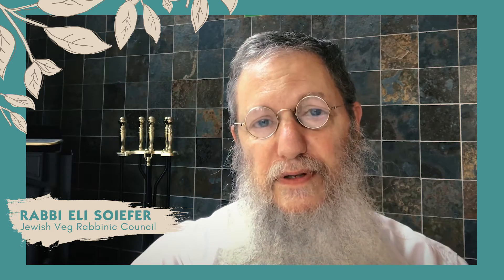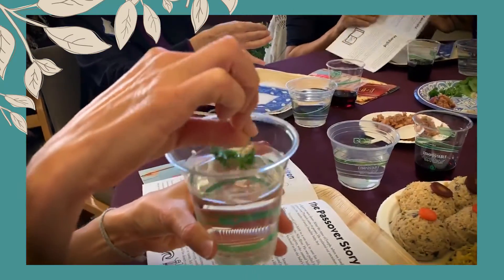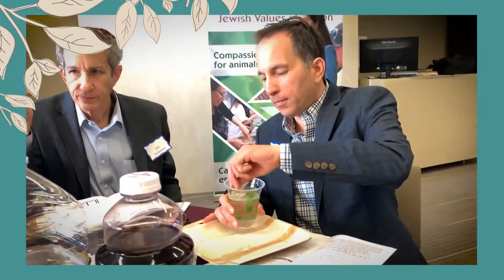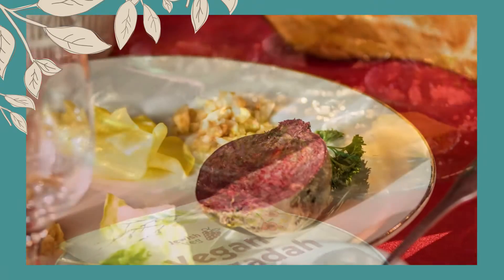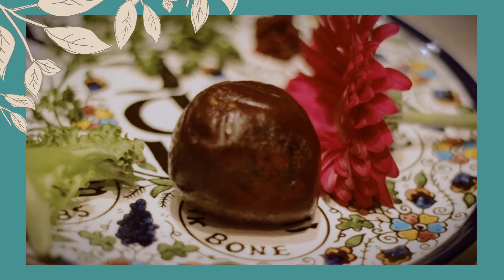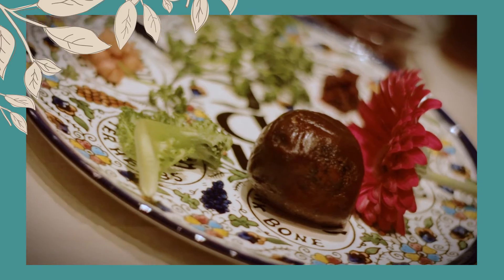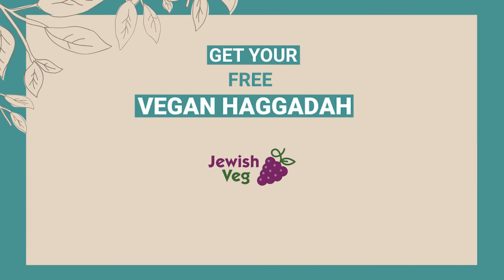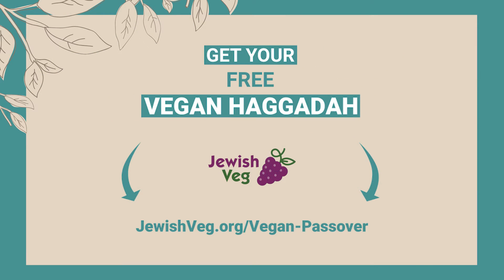Your Vegan Seder Plate - Rabbi Eli Soiefer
Rabbi Eli Soiefer discusses how the Seder plate is the centerpiece of the Passover table. Make yours vegan with a few simple substitutions.